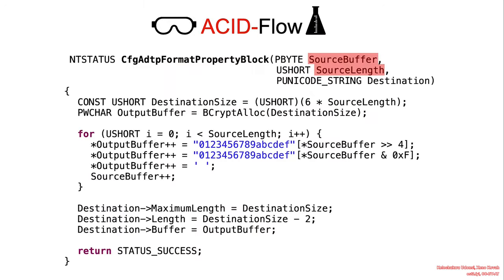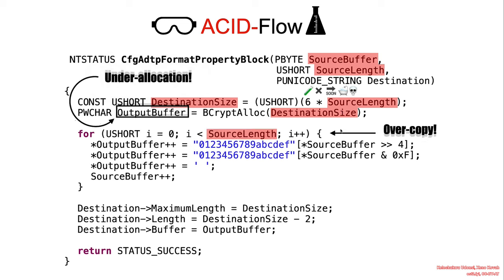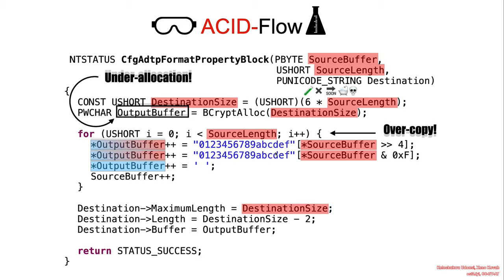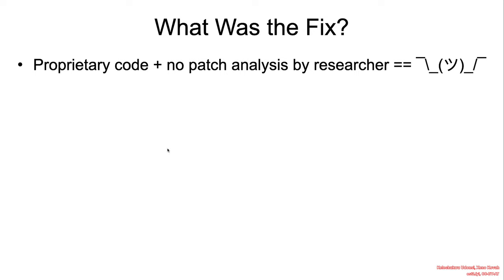Vulns1001 07 Other Integer Issues 🌚CVE-2020-17087🔑 02 ACID Flow